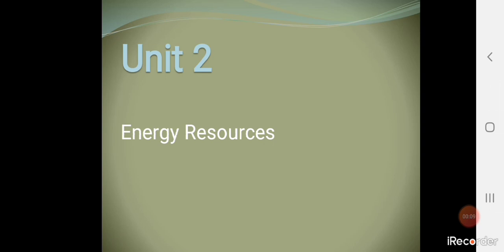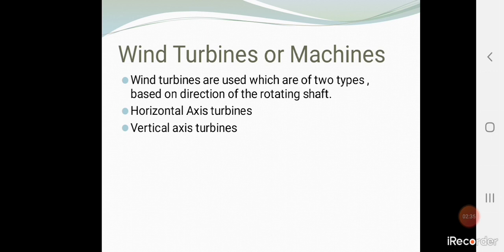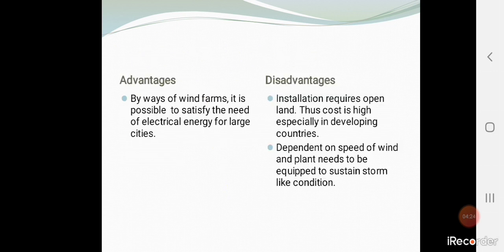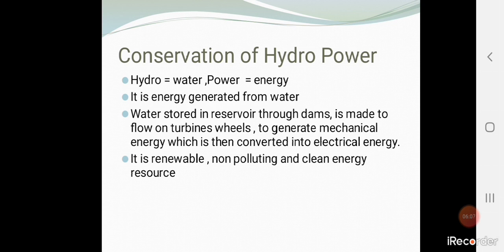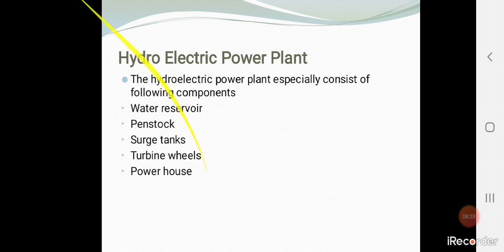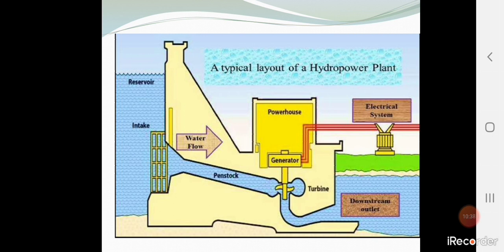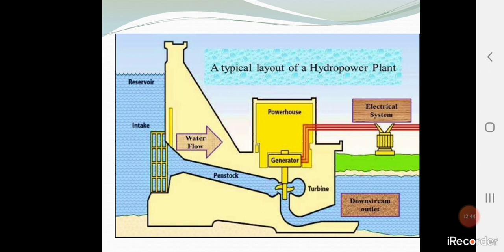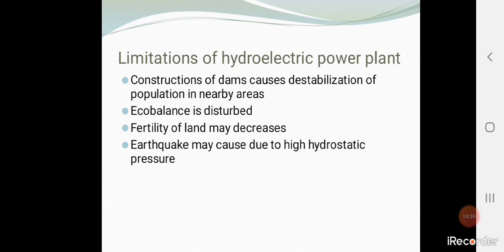EST Unit 2 Part 6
Wind power conservation and hydro power conservation